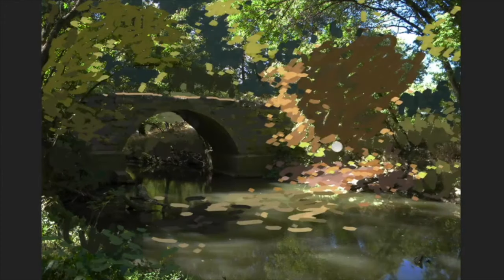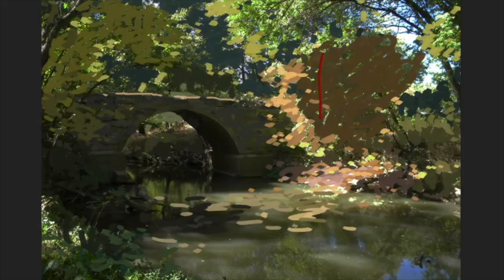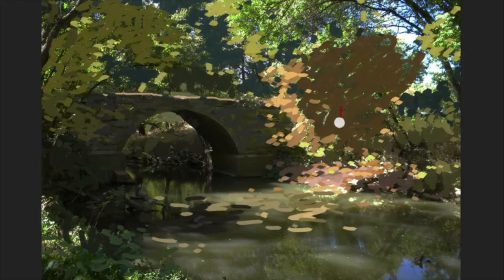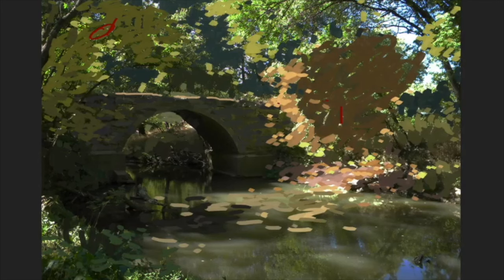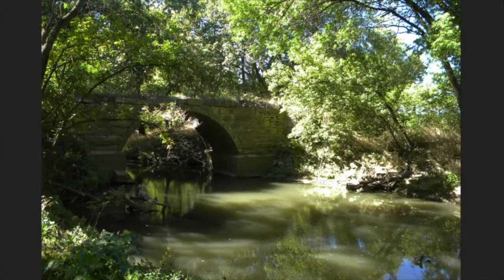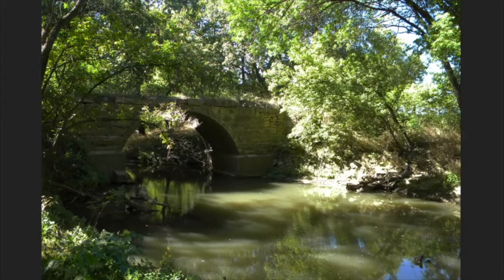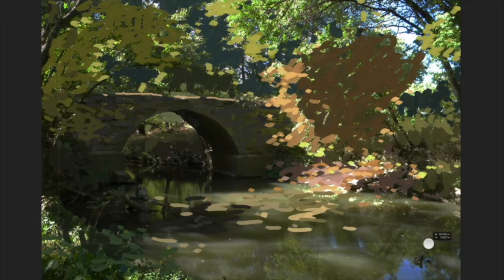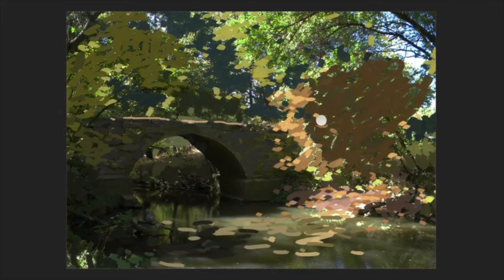Help Your Landscape Painting Emerge From A Cluttered Photo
Photos can be cluttered and lack form in trees, rocks or shrubbery, so it helps to be able to know where the light is coming from, simplify the shapes and values to create more form and suggest the plane that they are on and then use color temperature to create depth in the painting.